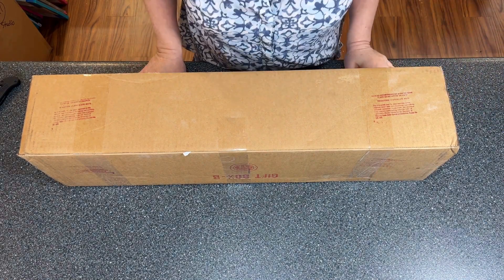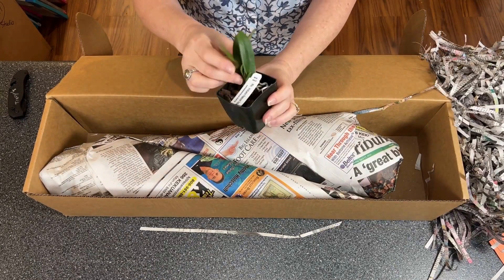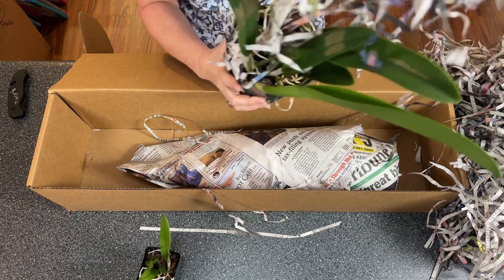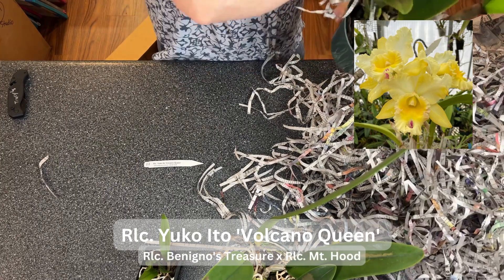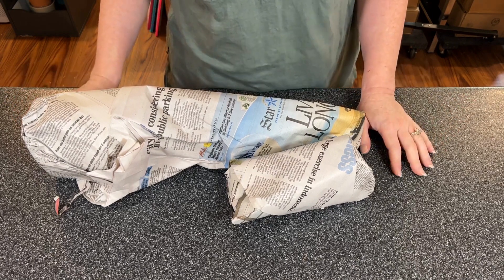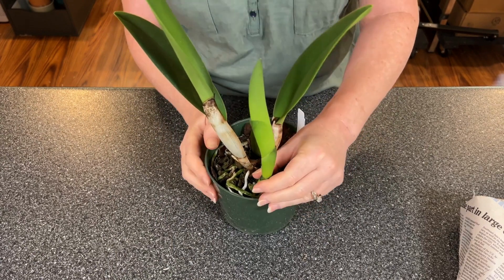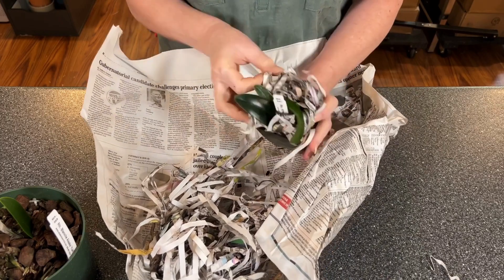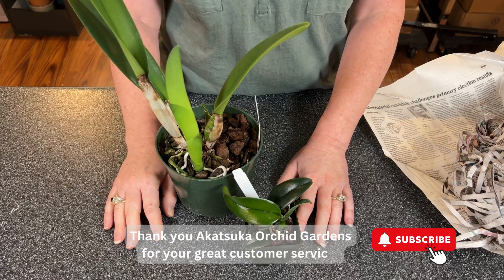Unboxing Orchid Haul from Akatsuka Orchid-June 2023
Watch the unboxing of orchids from Akatsuka Orchid Gardens from Hawaii with a surprise at the end